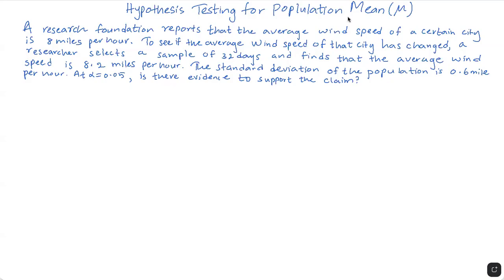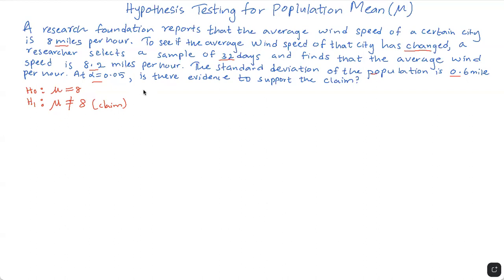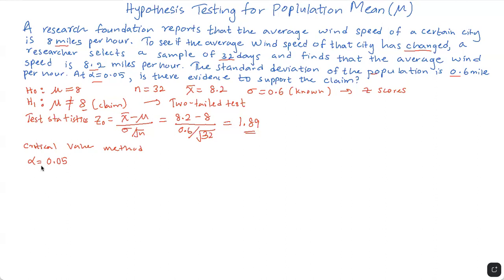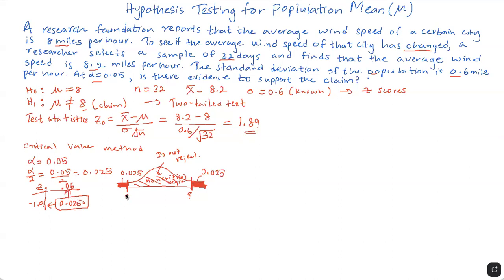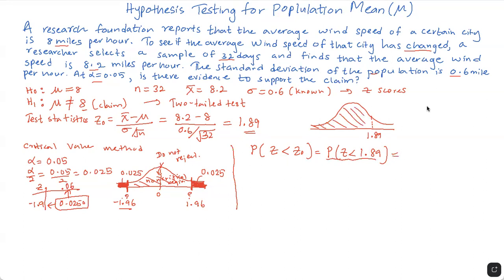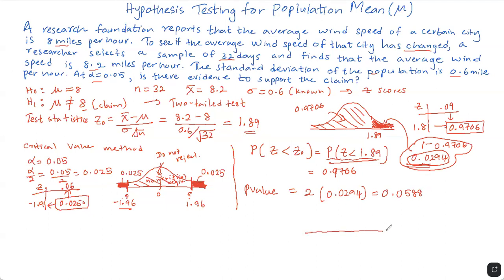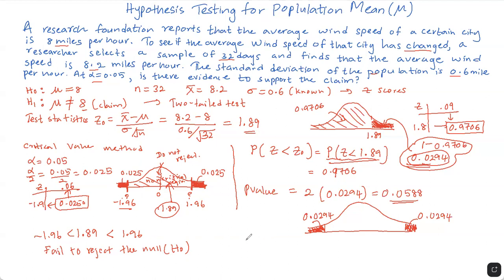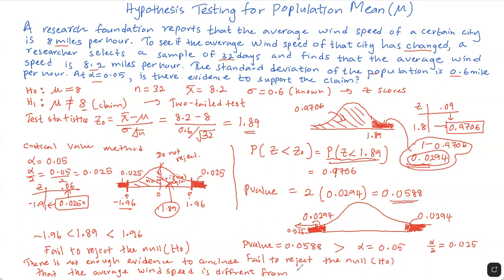Elementary Statistics Hypothesis testing(two-tailed) for population mean (when σ is known)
Elementary Statistics How to make a decision of two-tailed hypothesis testing for population mean (when σ is known) using critical value method and p-value method.

Have fun!